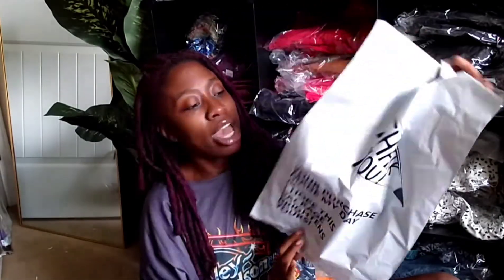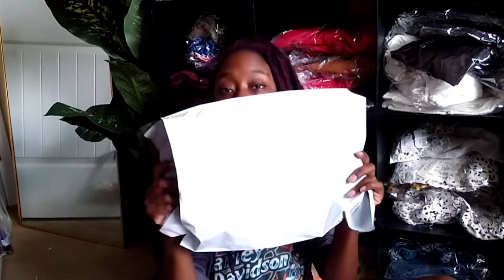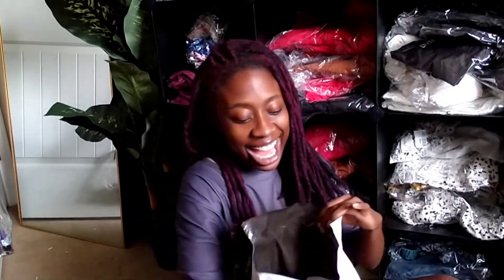How I package orders for my small business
Watch me share packaging tip advice on how i package my orders for my small business!

SUPPORT MY CLOTHING & SKIN LINE!
www. COCOSKINTHERAPY.COM